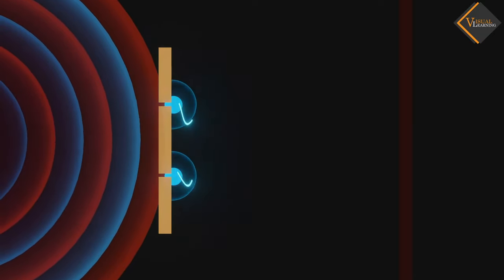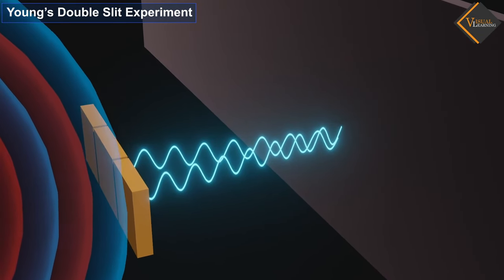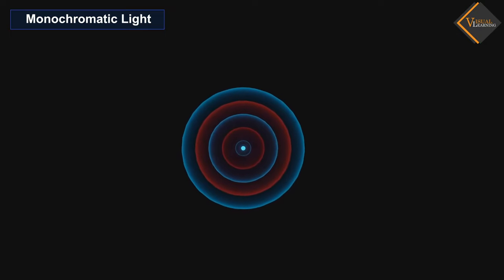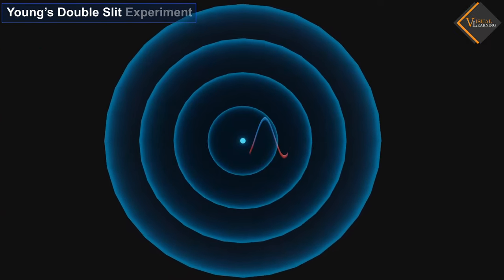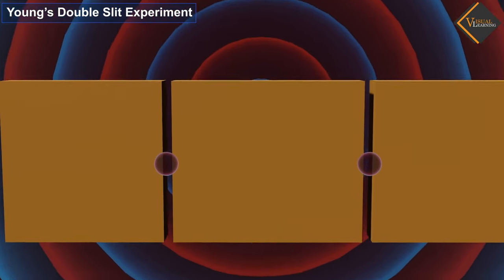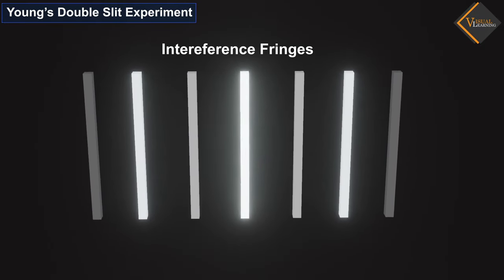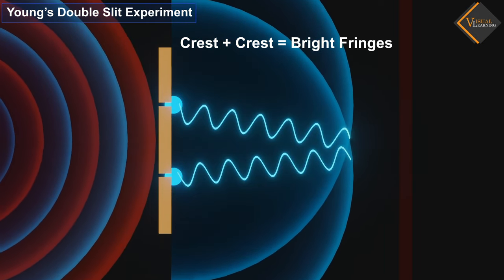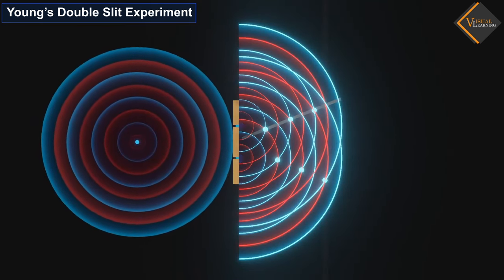Youngs double slit experiment || 3D animated explanation || class 12th Physics || Wave Optics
welcome to visual learning

Young's double-slit experiment is a classic experiment in physics that demonstrates the wave nature of light and other forms of electromagnetic radiation. It was conducted by the British scientist Thomas Young in 1801 and is considered one of the fundamental experiments in the history of science.

This channel provides educational videos for science and technology for school board education.
Animated videos for school education available in both Hindi and English.

Membership Features:
1.Exclusive videos only for members.
2.Animated series of all topics from 9th to 12th class
3.Videos are available in English and Hindi
4.Members chat room after membership.
5.Priority to comments for members

Membership fee: 599/-